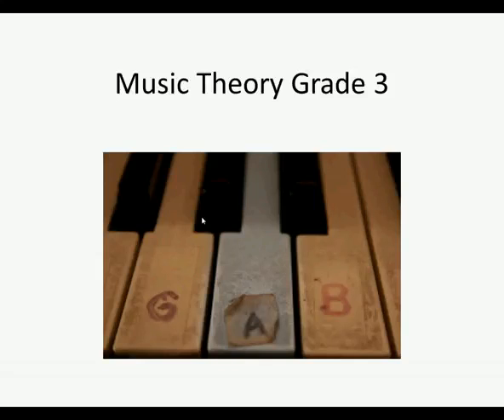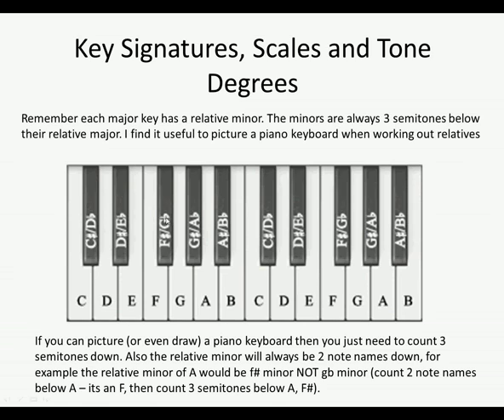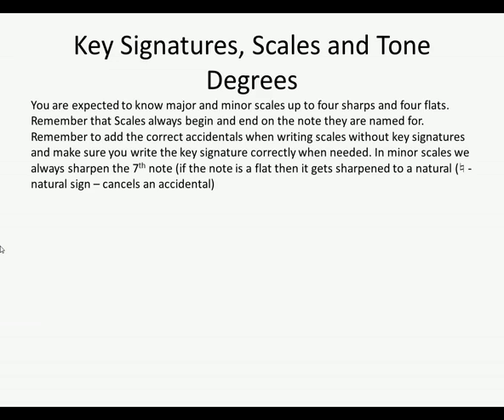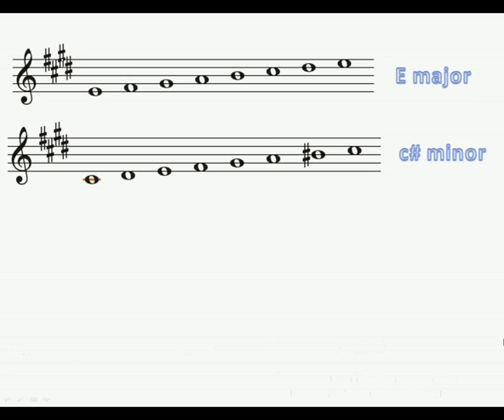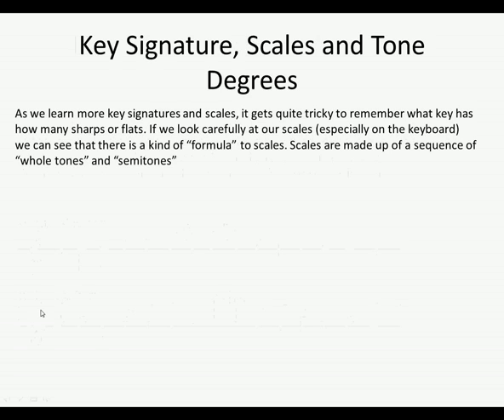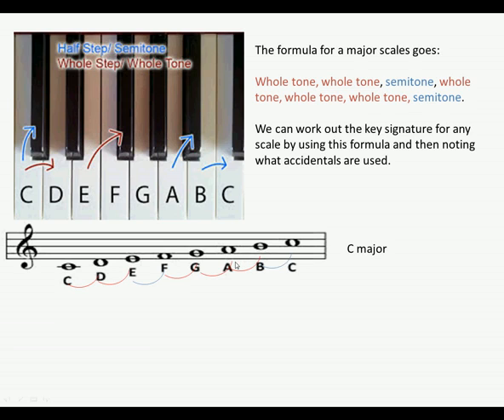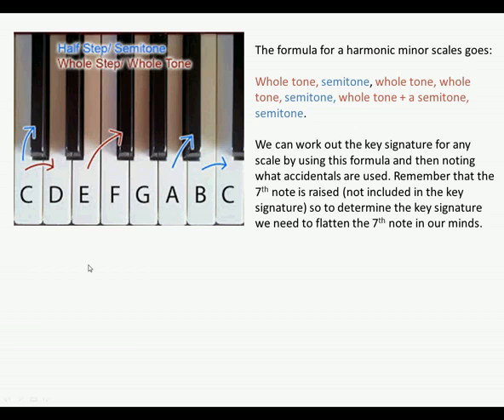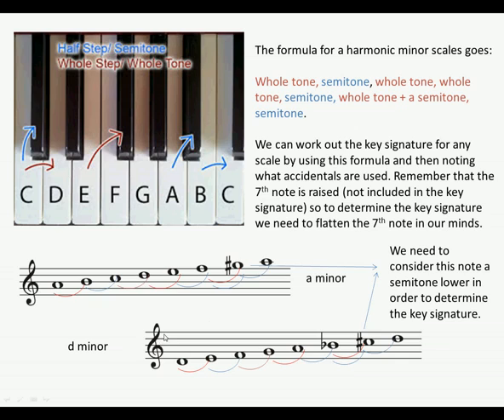Key Signatures 3